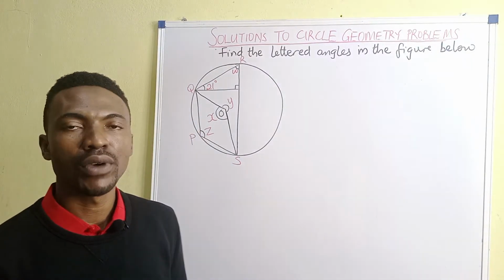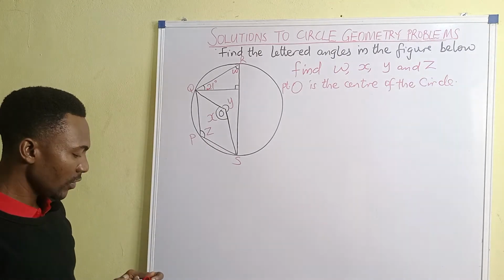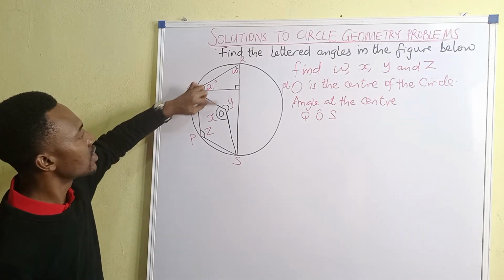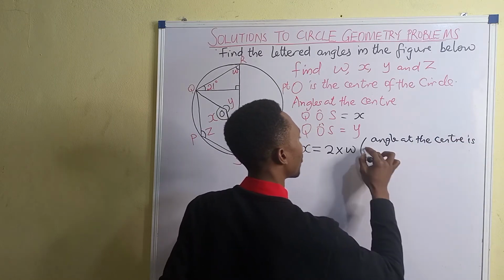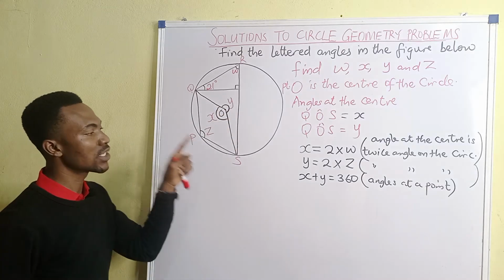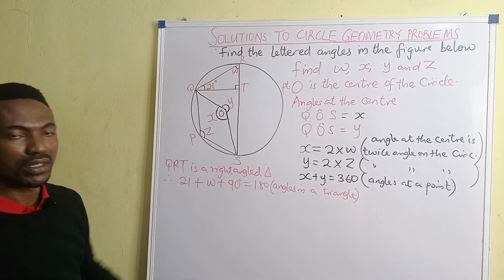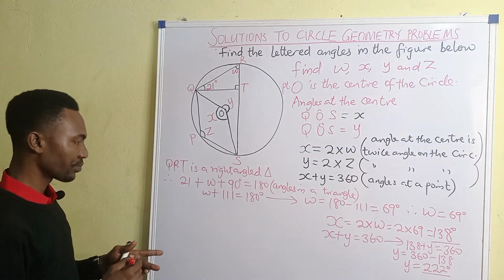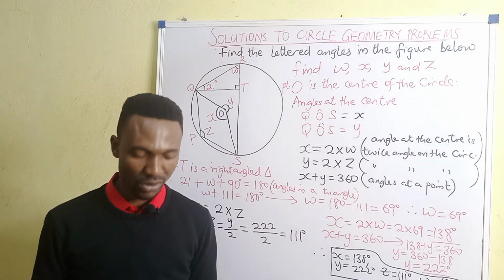Example Problems(2). Angle at the centre is twice the Angle substended on the circumference.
In this video and a series of others, you will learn easy and fast problem solving techniques on circle theorems.